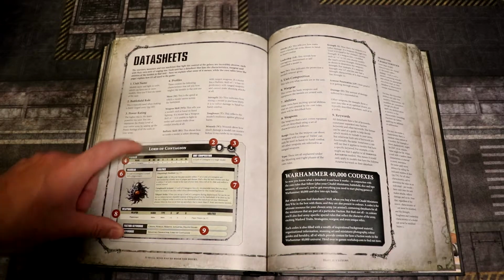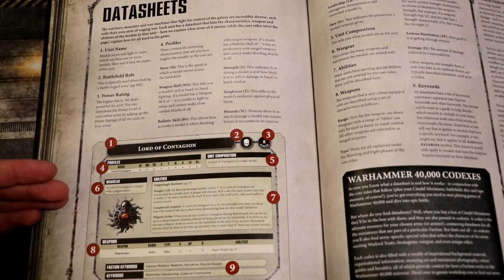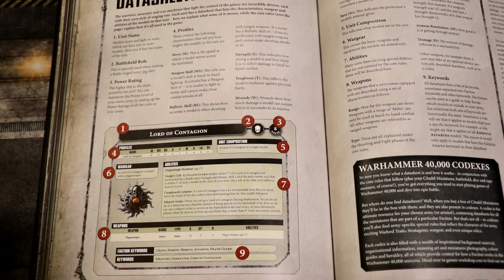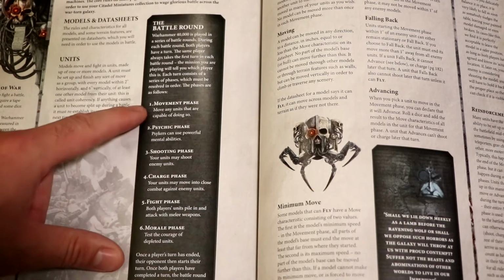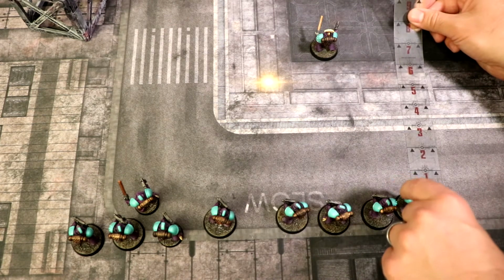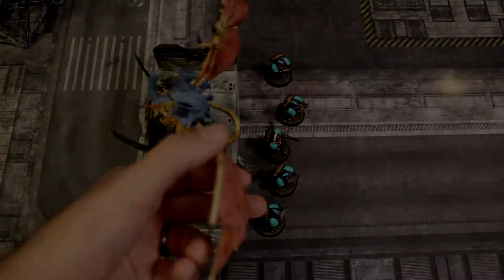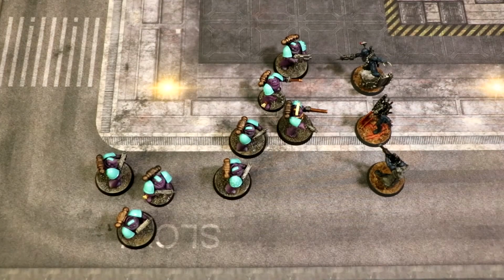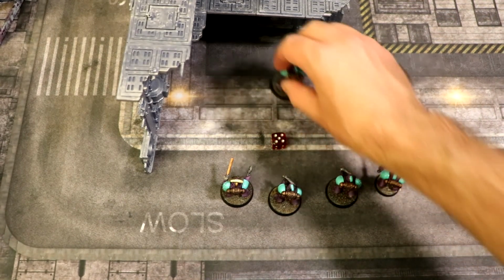How to Play: Warhammer 40k 8th Edition Part 2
Part 2: Datasheets and Movement Phase